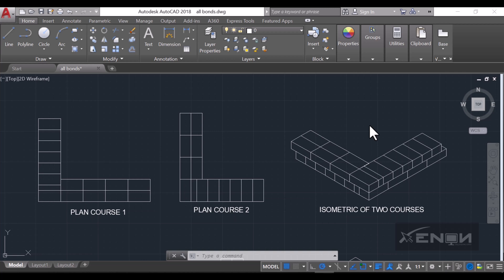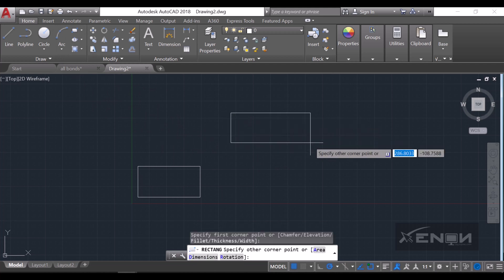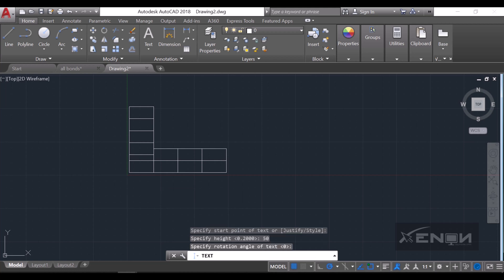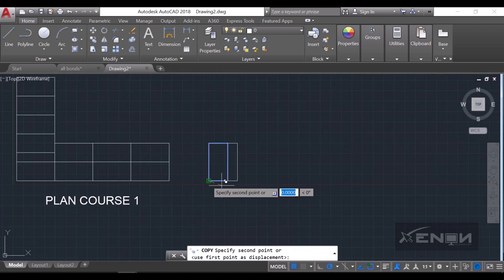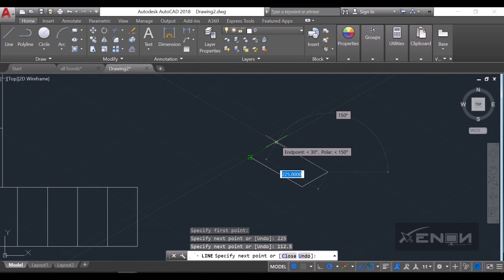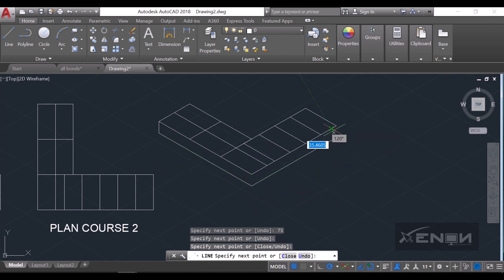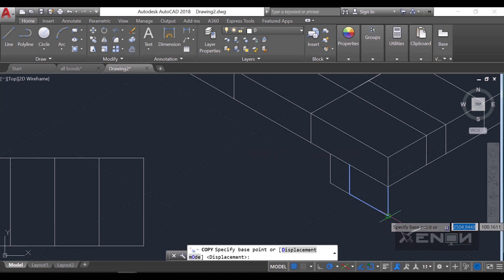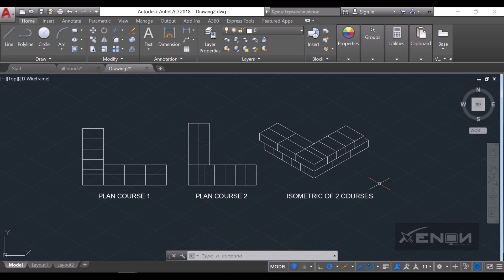Understand the English Bond, plan courses 1 and 2, plus their isometric.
we learn how to draw the english bond, draw the plan course 1 and 2, and produce the isometric drawing of the course.
we also talk about the queen closer.